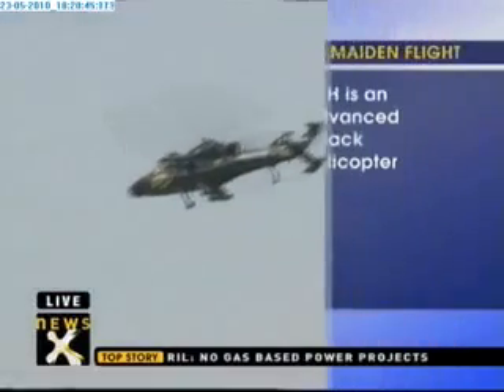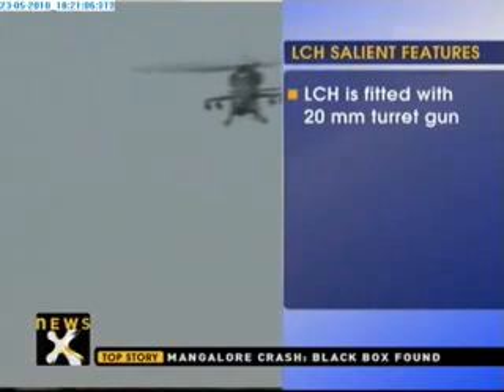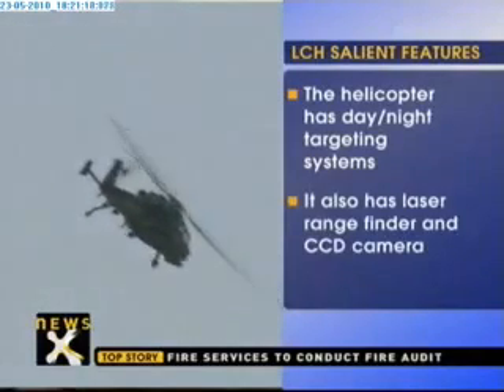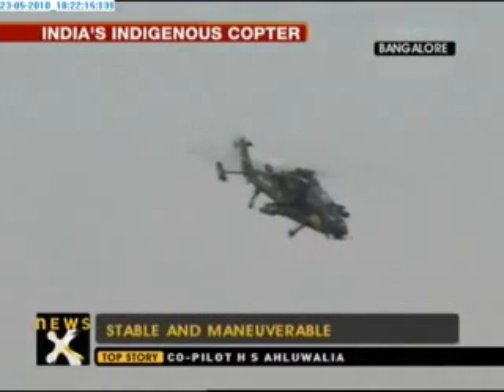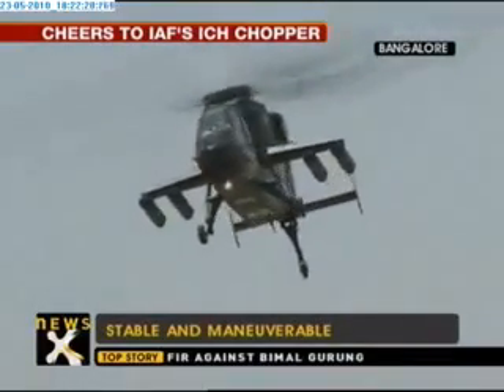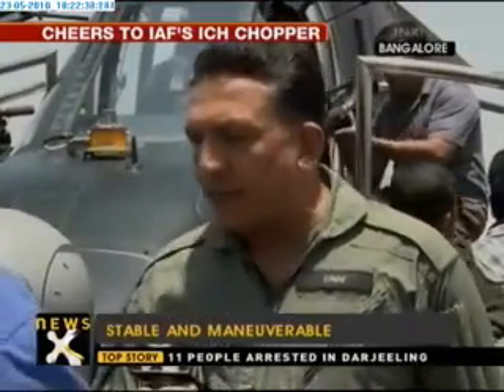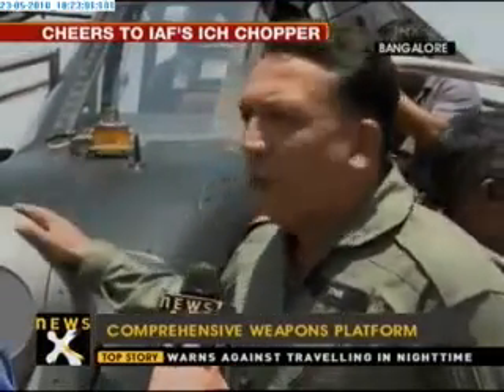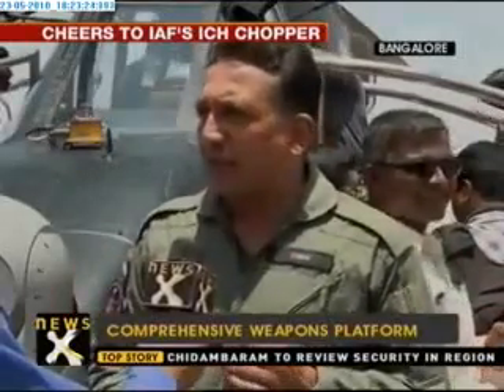India gunship HAL LCH Light Combat Helicopter - first flight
The first HAL Light Combat Helicopter, indigenously built by India, made its first flight on May 23, 2010, at the HAL airport in Bangalore. HAL LCH Light Combat Helicopter was taken up by Hindustan Aeronautics Limited (HAL) in 2006. The helicopter will be introduced in the Army and Air Force in 2014.

IAF Vice Chief, Air Marshal, PK Barbora and Defence Production Secretary, RK Singh were present at the flight display. The HAL LCH Light Combat Helicopter weighing 5.8 tonnes, showcased its maneuverability and stability. The HAL LCH Light Combat Helicopter will be used in various anti-terrorism operations.

PK Barbora said, It is a red letter day for not only HAL LCH, but the whole nation. I am quite positive the aircraft will meet all IAF requirements in this class of helicopters. The first display has been superb."He said that the HAL LCH helicopter was bulky and heavy but the problem would be solved in as soon as possible.

Mr. Singh referred HAL LCH Light Combat Helicopter as a truly fine machine. He said that the indigenous development of the LCH helicopter had both economic and strategic reasons. He said that India spends billions of Rupees every year for importing weapons and defense machineries to arm its forces.

HAL Chairman, Ashok Nayak, said that they have received an order to supply 65 helicopters to the IAF and the Indian army is also showing interest to buy these helicopters for its Army Aviation wing. Earlier, Hindustan Aeronautics built Dhruv, another helicopter that had been successfully introduced in the Indian armed forces.